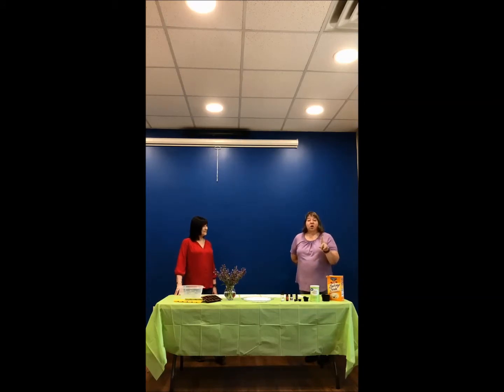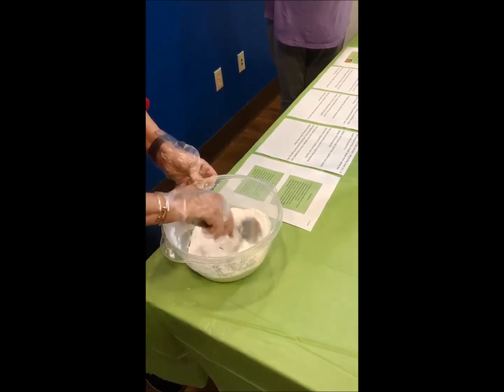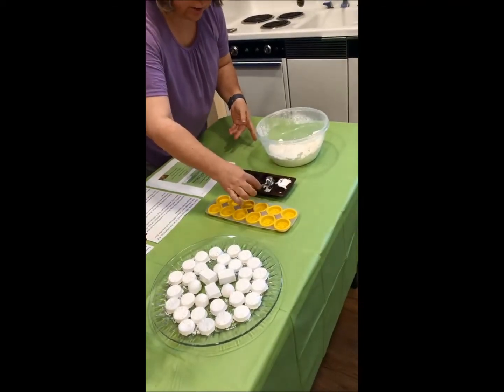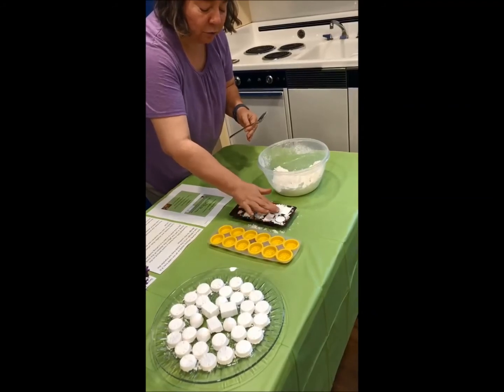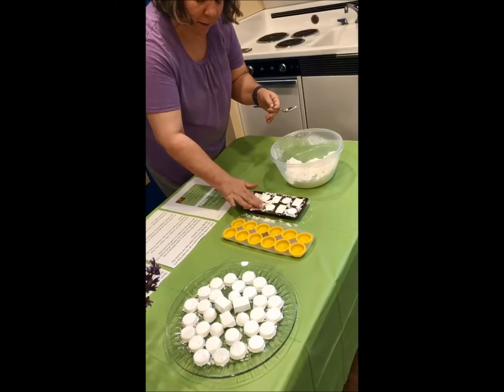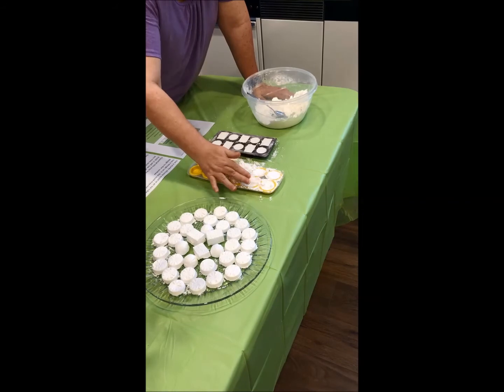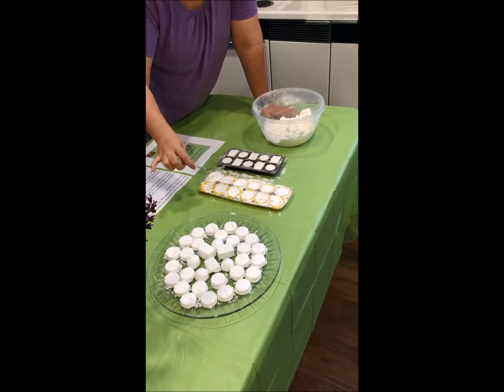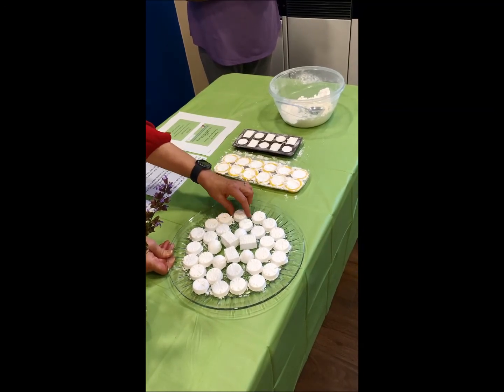Stay at Home Spa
Enjoy crafting with Ms. Cris and Ms. Debbie of Camden. In this video, they're making shower melts!